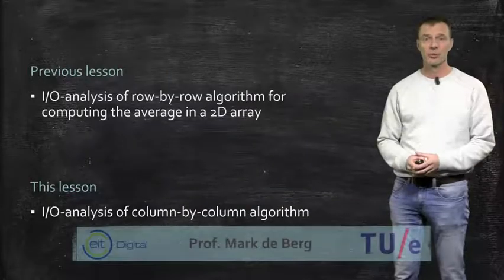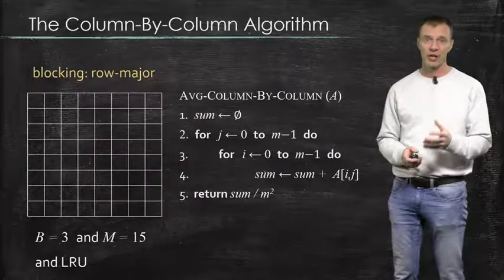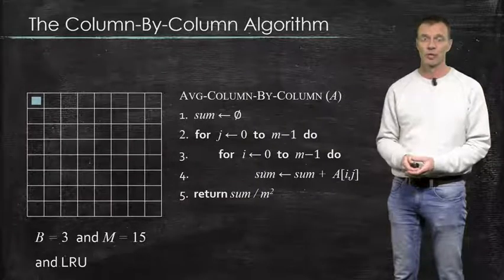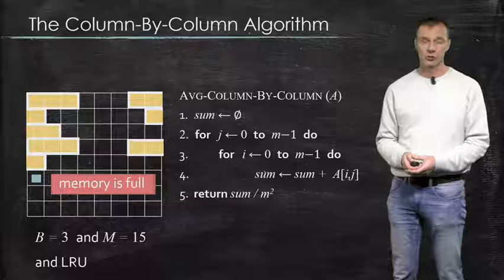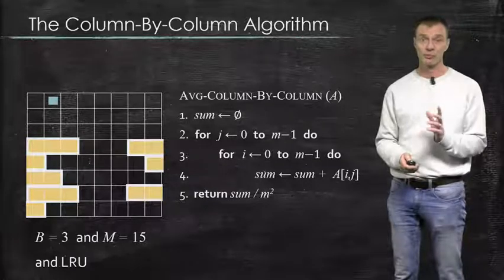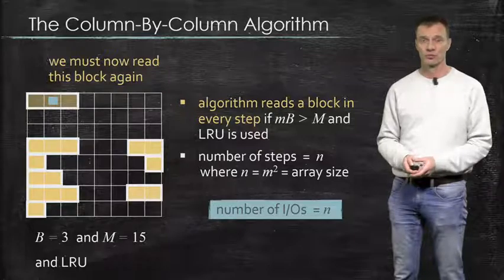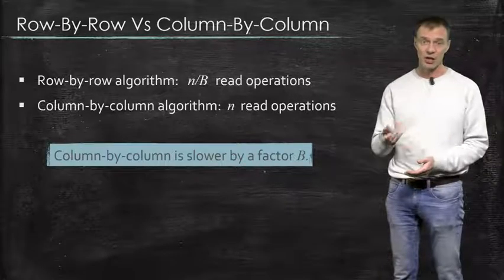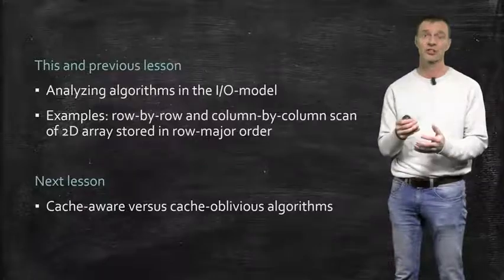1 4Analyzing algorithms in the I O model, II EIT Digital Coursera